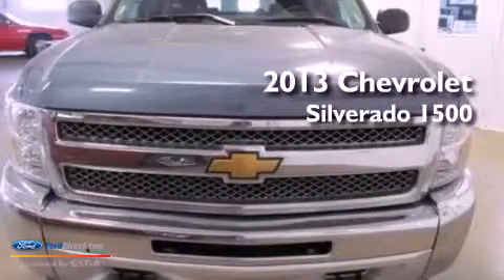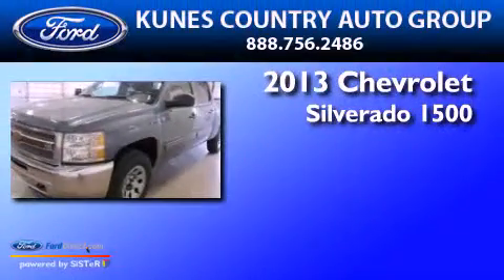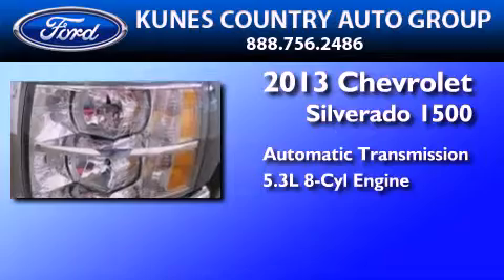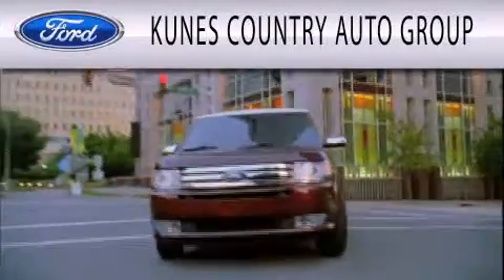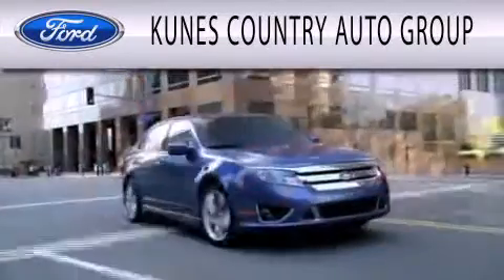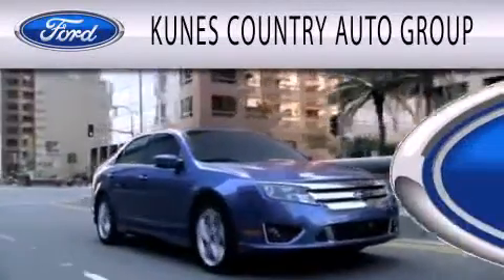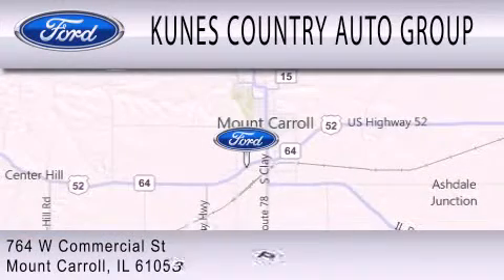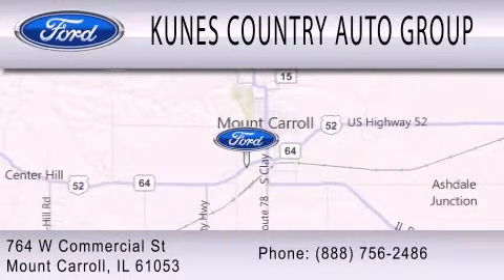2013 Chevrolet Silverado 1500 Mount Carroll IL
Year : 2013
 Make : Chevrolet
 Model : Silverado 1500
 Engine : 5.3L V8 16V MPFI OHV
 Trans . : 6-SPEED ELECTRONICALLY CONTROLLED AUTOMATIC WITH O
 Exterior : BLUE GRANITE METALLIC
 Miles : 16,897
 Interior : EBONY
 Stock : 2463